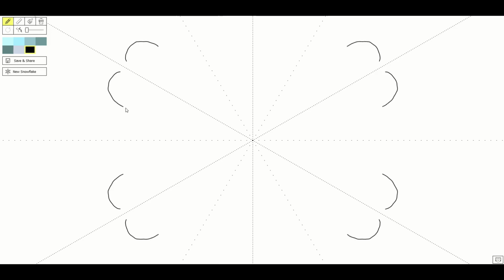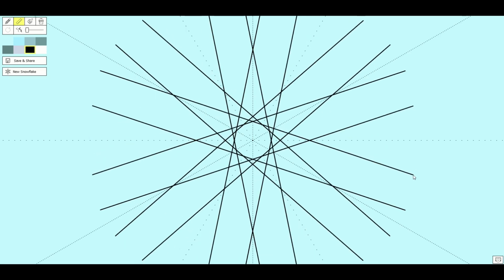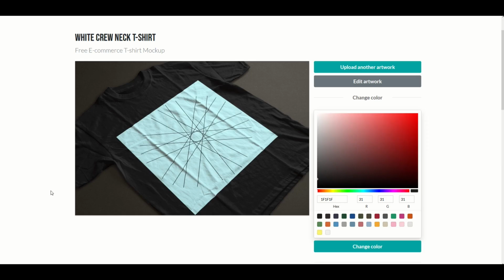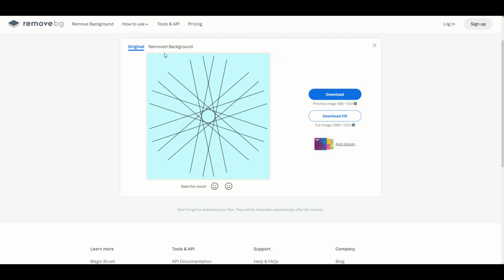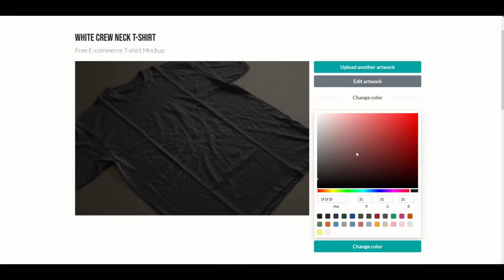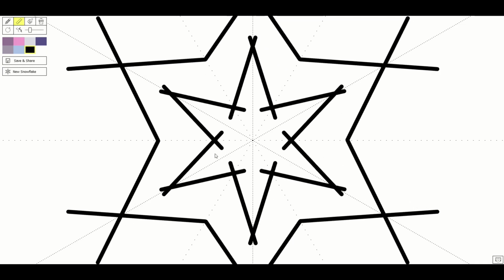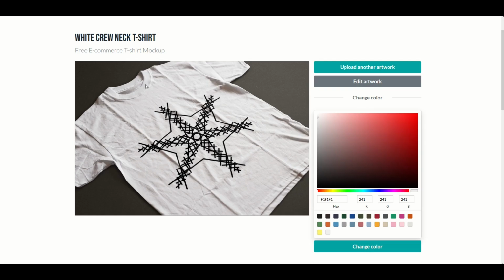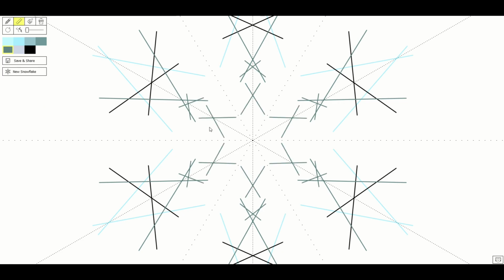FREE SNOWFLAKE Generator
Here is a neat little free website where you can easily generate snowflake mandala designs. These look great on t-shirts, coffee mugs or any print-on-demand merchandise. You can also easily create digital designs too, perfect for selling on Etsy or Creative Fabrica!

Added bonus - free background removal tool!